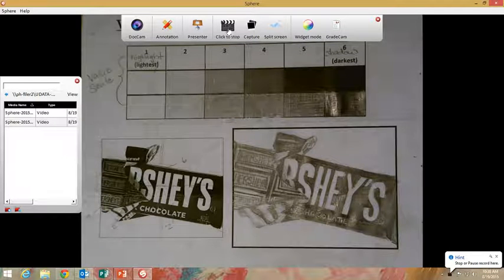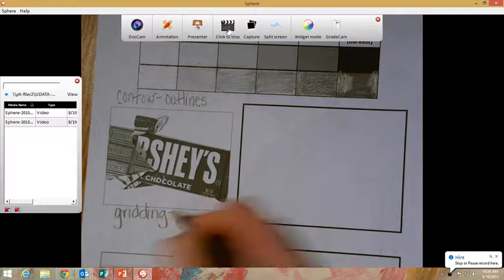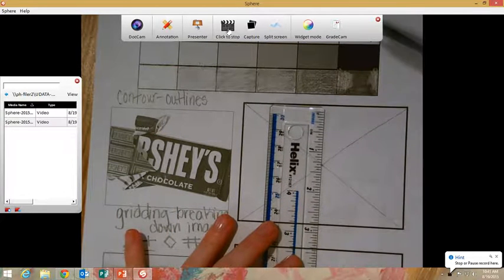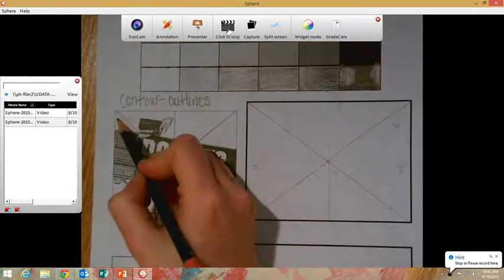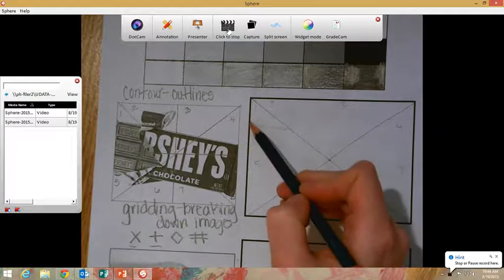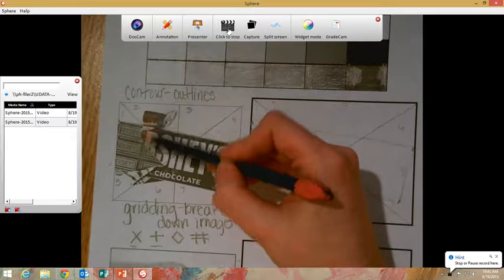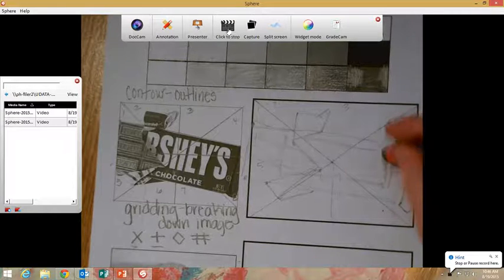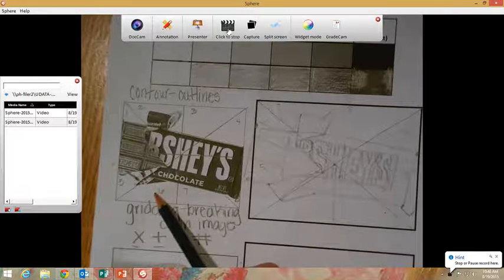7th Contours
2/3 Video demonstrating how LMS art students may complete their Value Practice worksheet.